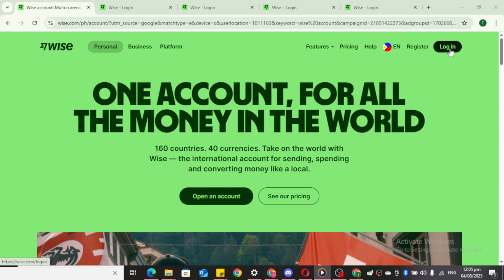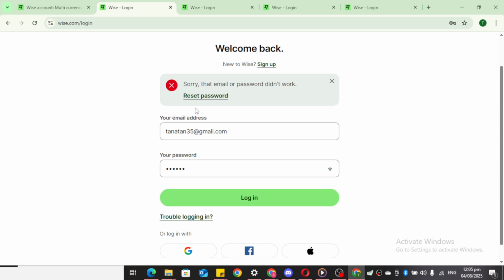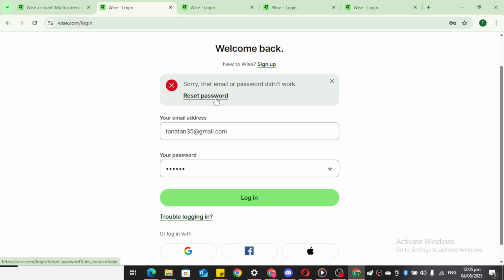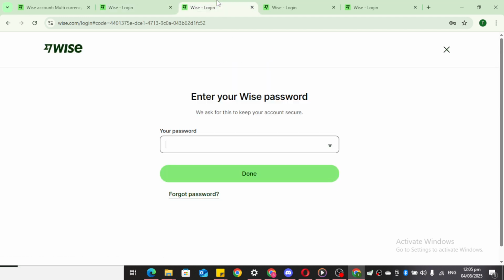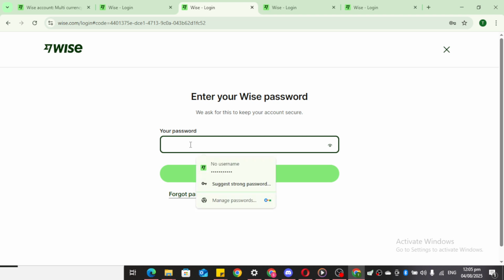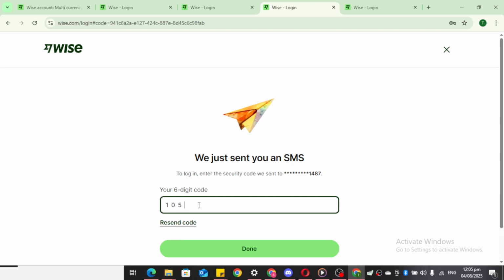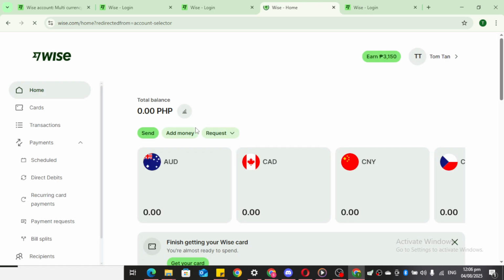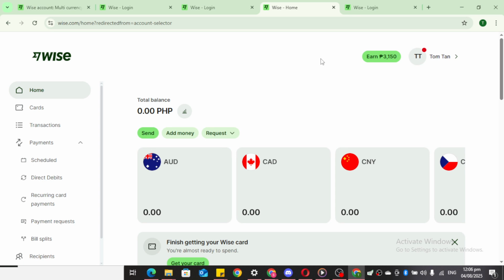How to Recover Your Blocked Wise Account! Unblock Wise Account (full guide)